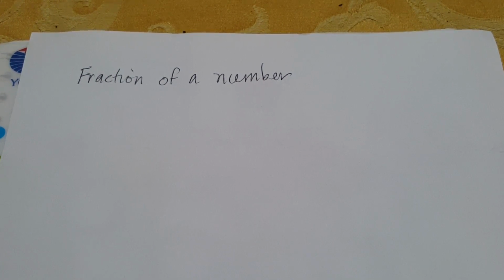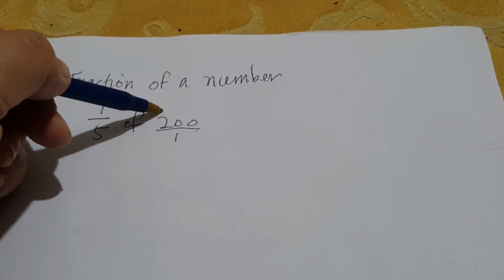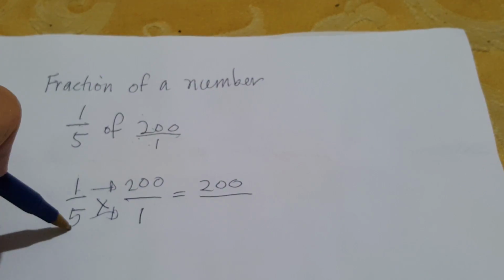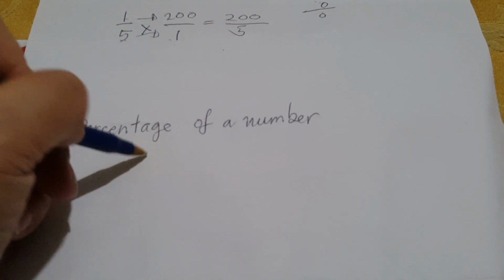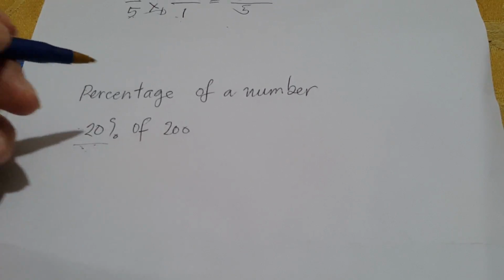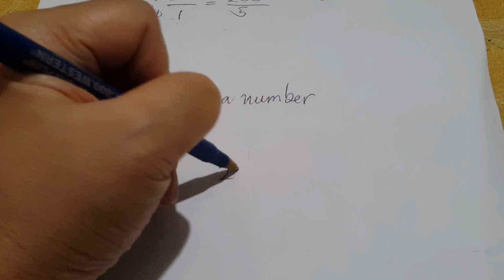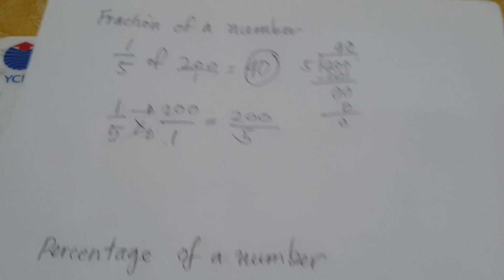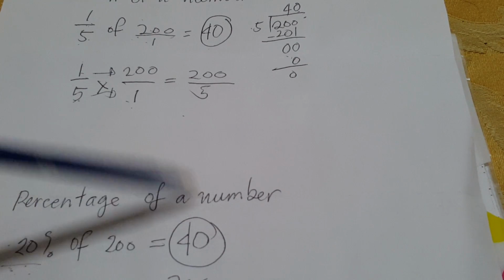FRACTION 3: Fraction of a number